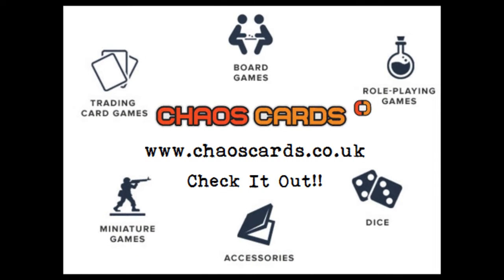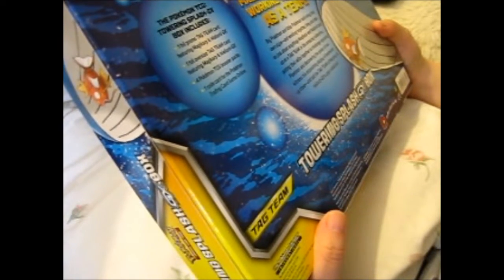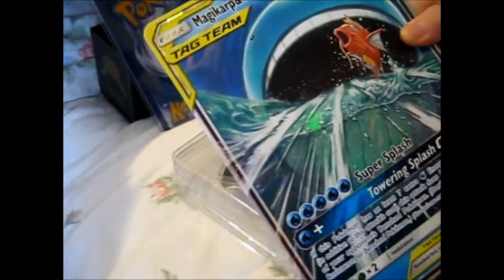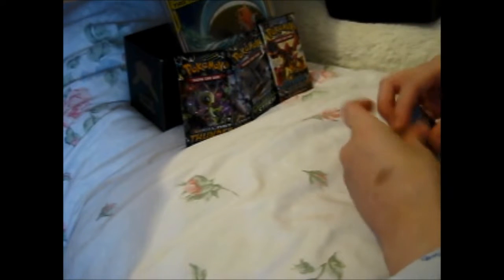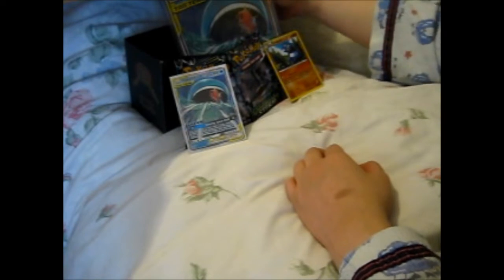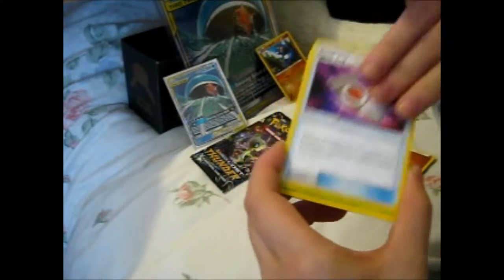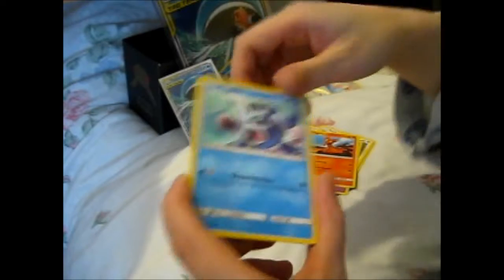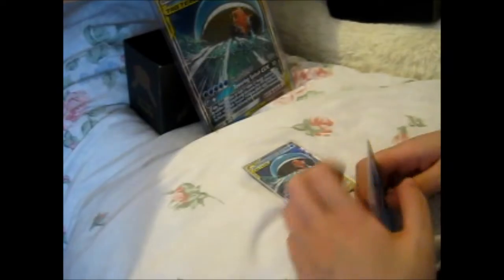Pokémon Towering Splash GX Box Opening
Opening of: Pokémon Towering Splash GX Box